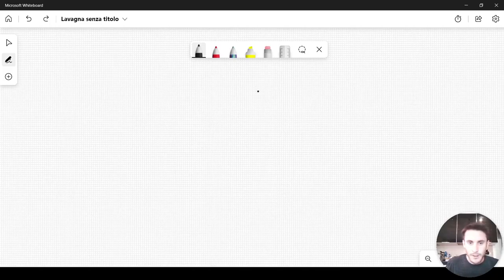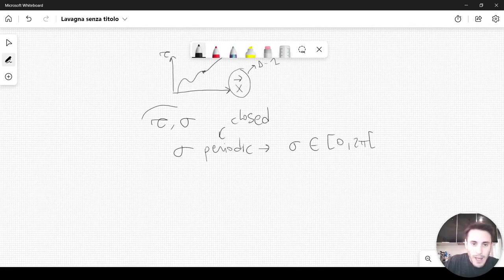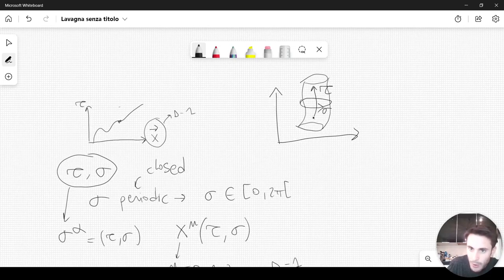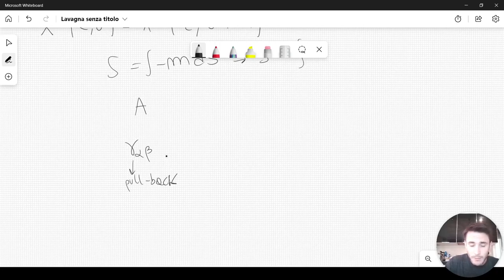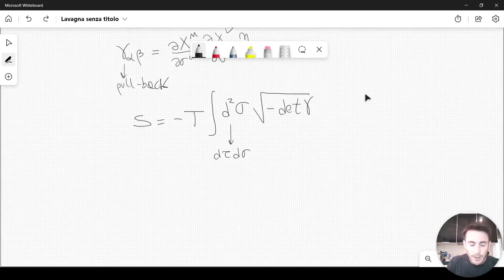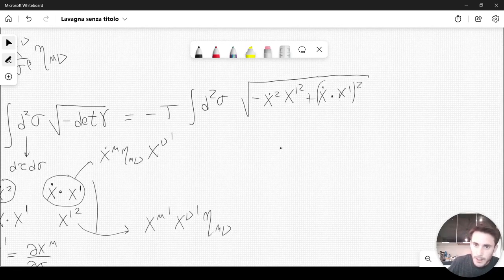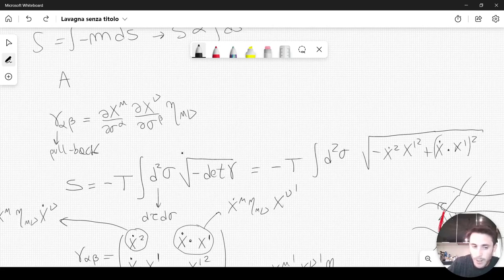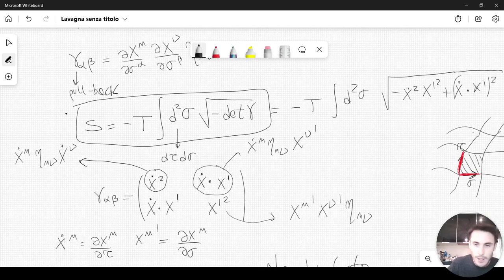Nambu Goto action - course on String Theory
🌌 Unlocking the Secrets of String Theory: The Nambu-Goto Action 🚀

Dive into the captivating world of String Theory as we explore the fascinating Nambu-Goto action! 🎯 This fundamental concept lies at the heart of string theory, revealing the profound connection between the geometry of spacetime and the behavior of tiny vibrating strings. 🌟

In my course, "Mathematical Intuition behind String Theory," I try to unravel the mysteries of the Nambu-Goto action, equations of motion, symmetries, and more! Then we cover the quantization of another action, which is the Polyakov action. We also witness the natural role that the graviton plays in String theory, and we move on to the derivation of Einstein’s field equations from the theory itself!!  📚✨ Gain a deep understanding of this powerful framework and its role in shaping our understanding of the universe.

Join us on this mind-bending journey, where we bridge mathematics and physics to uncover the hidden secrets of String Theory. 🌌🔬 Expand your knowledge, sharpen your intuition, and discover the elegance that lies within the mathematical foundations of one of the most intriguing theories in modern physics. 💡